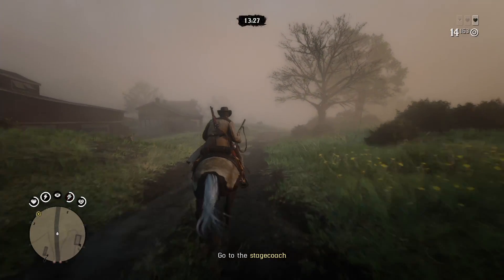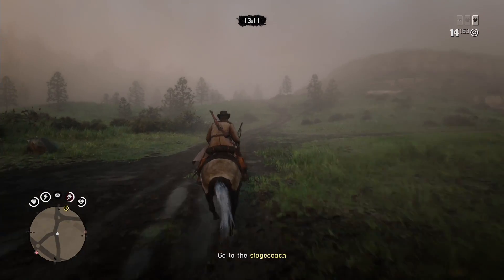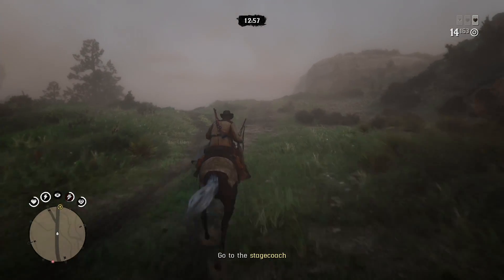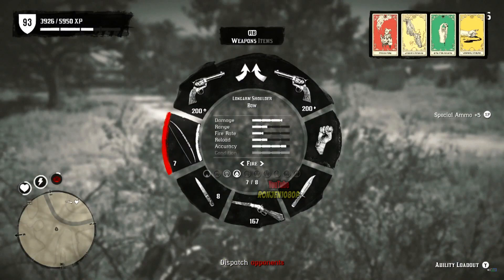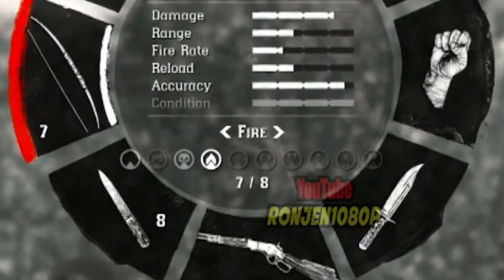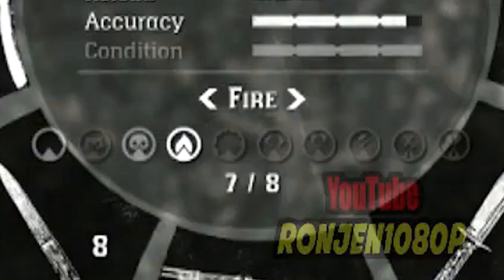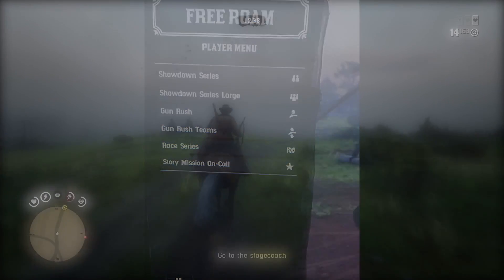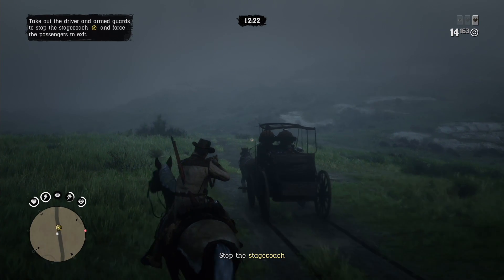NEW LEAKS RED DEAD ONLINE! New Arrows Leaked for New Red Dead Online Update! (RDR2 Online Update)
NEW LEAKS RED DEAD ONLINE! In this video we talk about a future new Red Dead Online update that will bring new leaked arrows to the game in Red Dead Online. Rockstar recently talked about new updates coming to Red Dead Online in early 2019 and we are already seeing exciting new leaks in Red Dead Online already liked the leaked gun rush game modes and now these new leaked arrows that could be coming soon in new RDR2 Online updates. Let me know down in the comments what other leaks you want me to cover here on the channel and I hope you all have a great day!!!

👉🏻 THIS *SECRET* FISHING SPOT WILL MAKE YOU MAXIMUM MONEY RED DEAD ONLINE! RDR2 Fishing Money Glitch!

👋🏻  ADIOS AMIGOS!

©️ NEW LEAKS RED DEAD ONLINE! New Arrows Leaked for New Red Dead Online Update! (RDR2 Online Update) Video Uploaded by Hazard